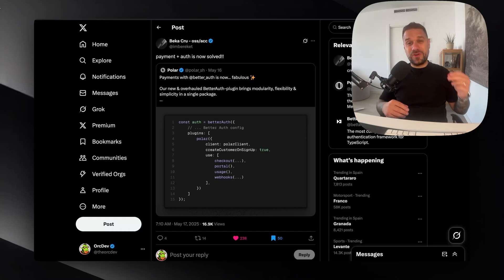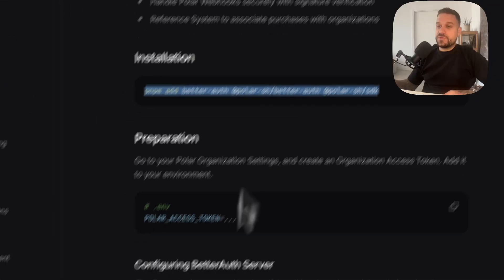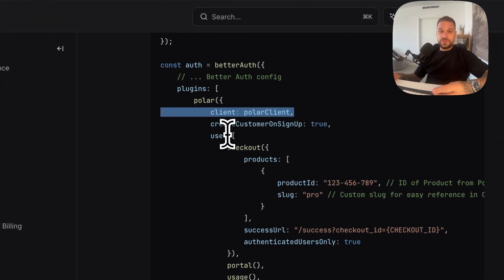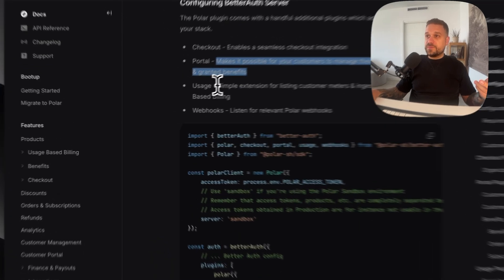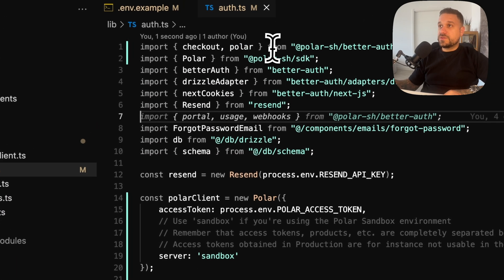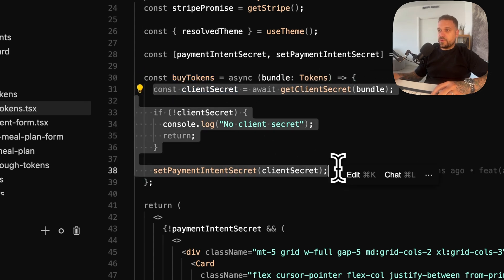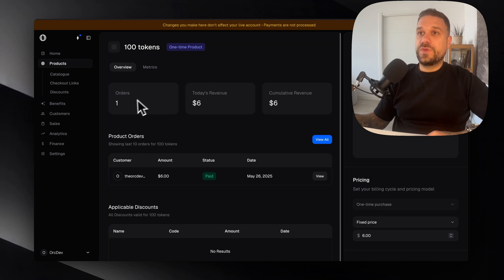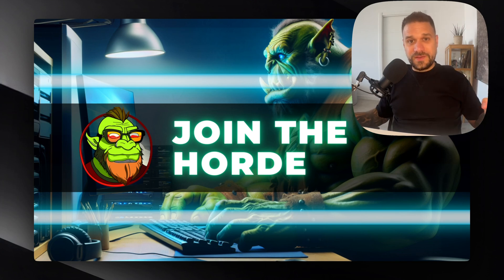Better Auth + Polar = 🔥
Payments with Better Auth’s Polar plugin! So fast, so simple! ⚡️ Try it now!